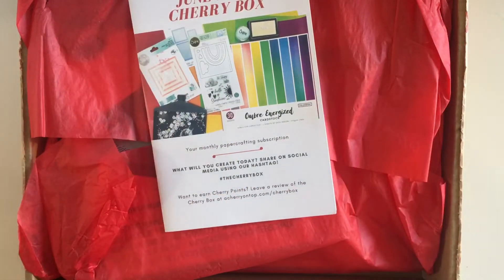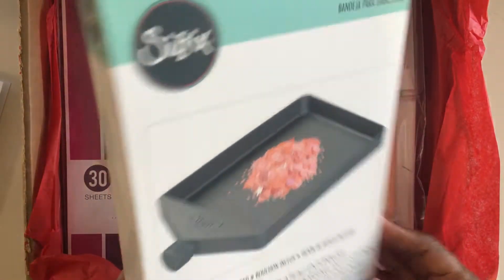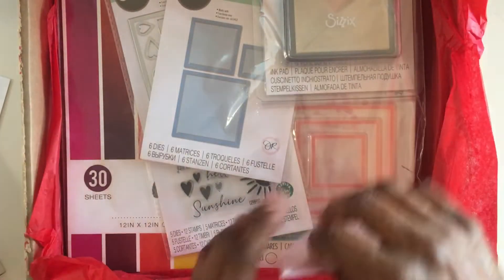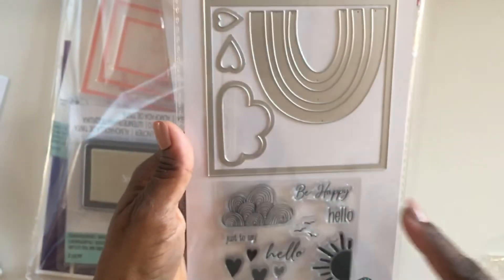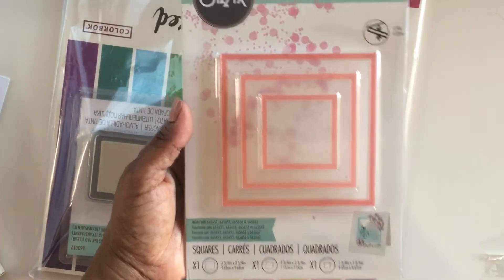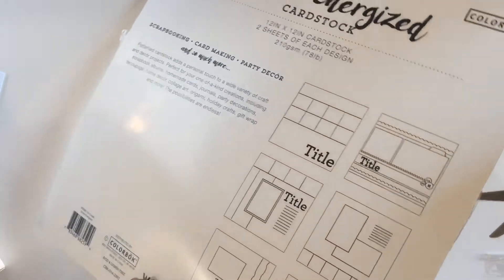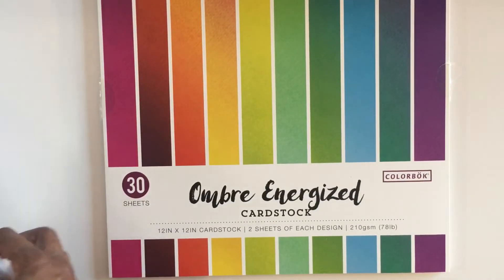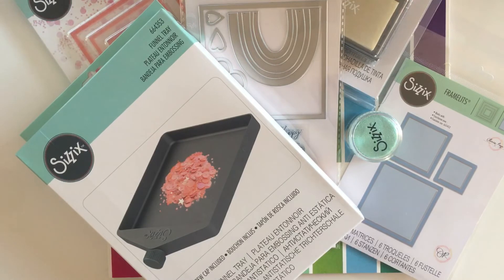Cherry On Top Crafty Subscription Box Unboxing-June 2022-Sizzix Themed!!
Hello Fellow Crafters:

I am excited to be unboxing The Cherry Box for the next 6 months here on my channel.  I signed up for the  3 month subscription which costs $93.00 up front and means each box is $31.00/month. There are 1, 6 ad 12 monthly options as well. The monthly subscription is $32.00/month, 6 month comes to  $30/month per box and 12 month is $29/month per box. You also get cherry points for each box your purchase, so I get 1 point per dollar. These can be used towards future purchases on the A Cherry On Top website!! I used my accumulated points for my Prima Thirty One collection purchases on the site in early August.